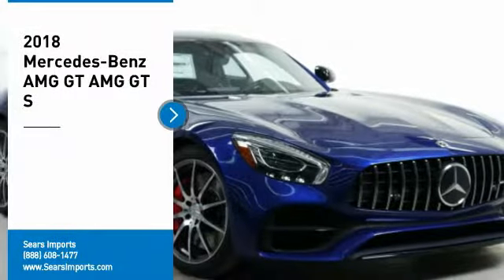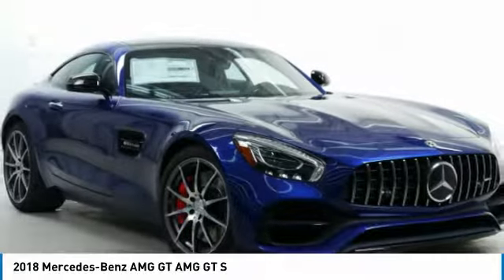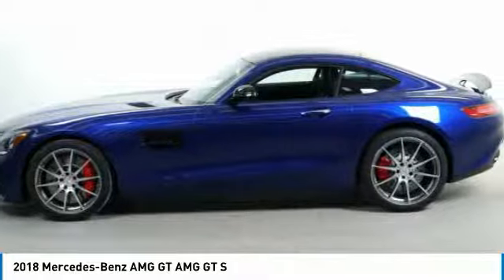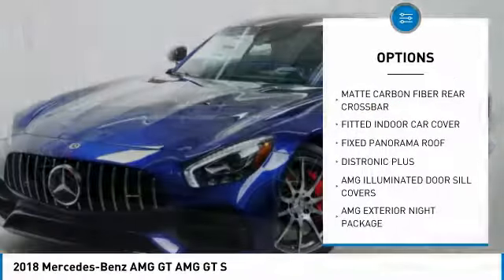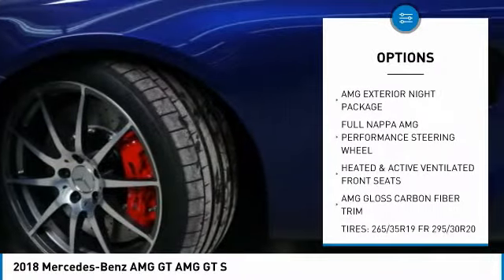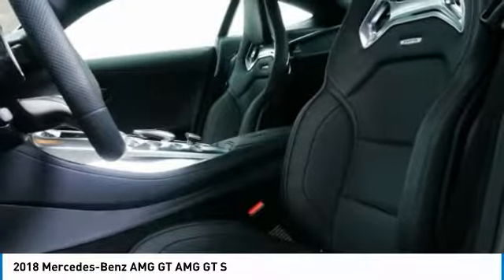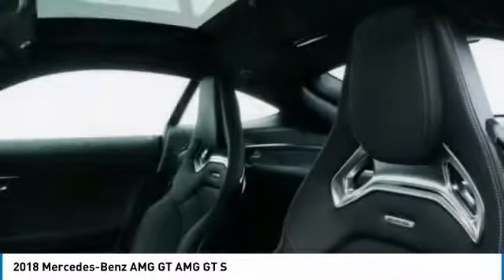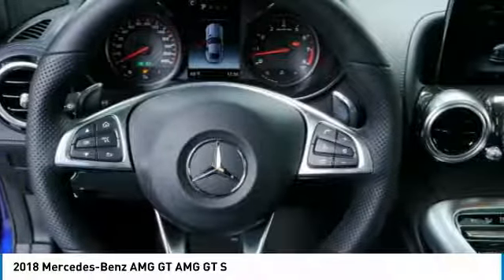2018 Mercedes-Benz AMG GT AMG GT S Minnetonka Minneapolis Wayzata,MN 72565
Sears Imports
13500 Wayzata Blvd

Looking for the right 2 door car? Today could be your lucky day. this 2018 Mercedes-Benz AMG GT could be yours.